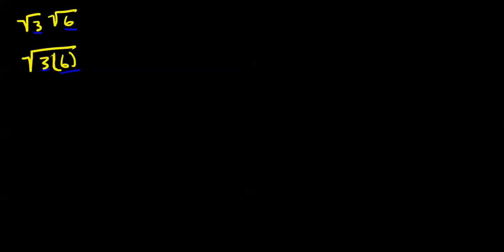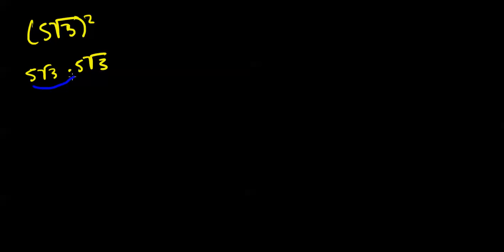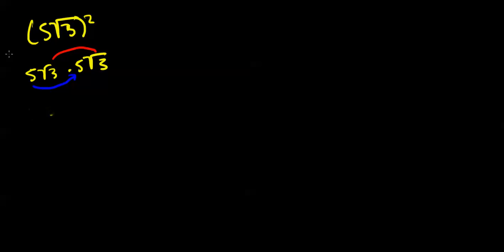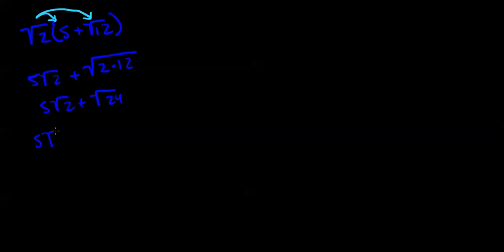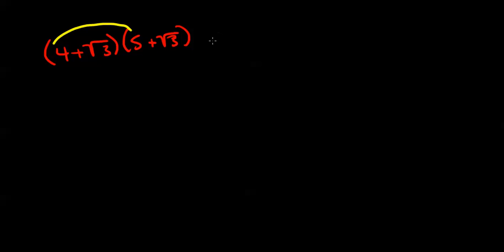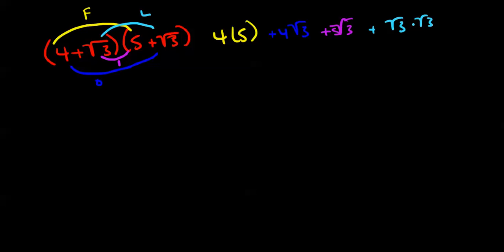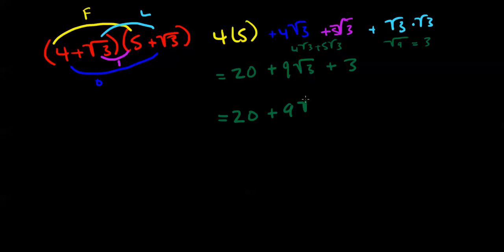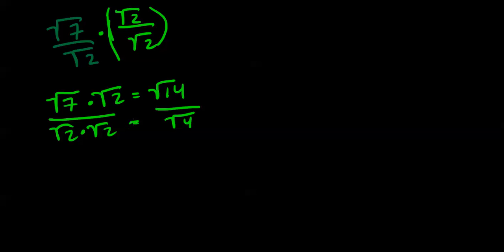Chapter 10 Section 3 Multiplying and Dividing Radical Expressions